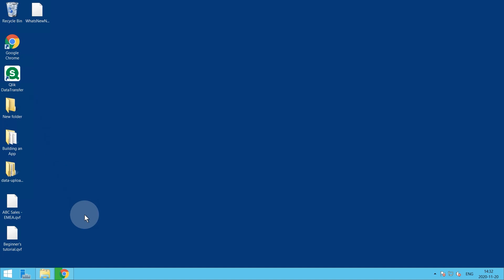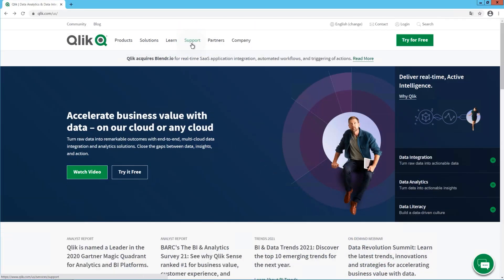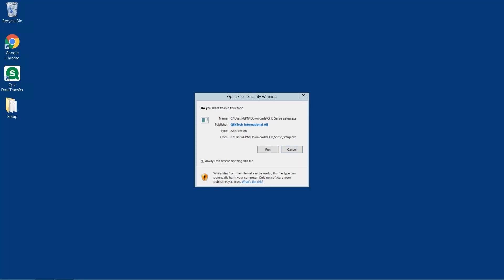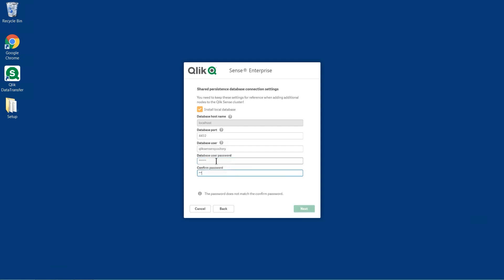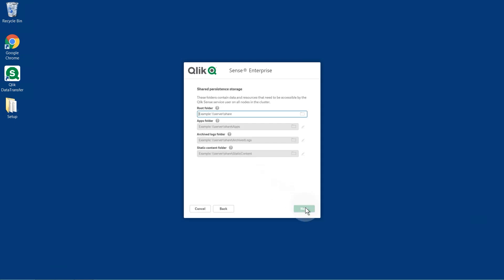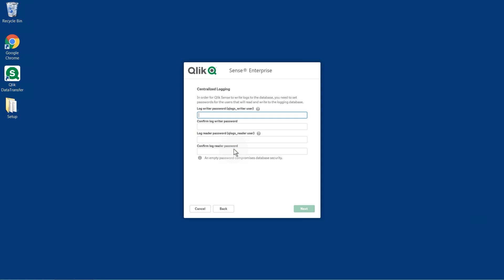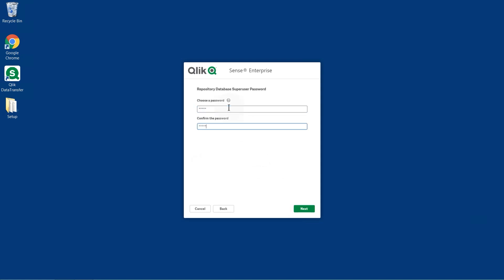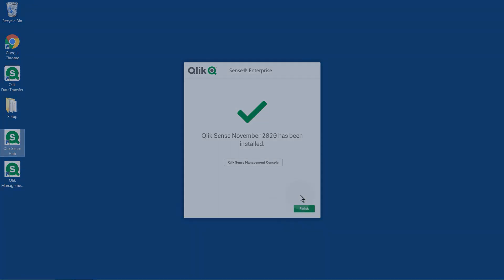Installing Qlik Sense in a single node site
This video shows you how to deploy a Qlik Sense single server installation. This installation type is recommended for single-node installation (a single server installation).